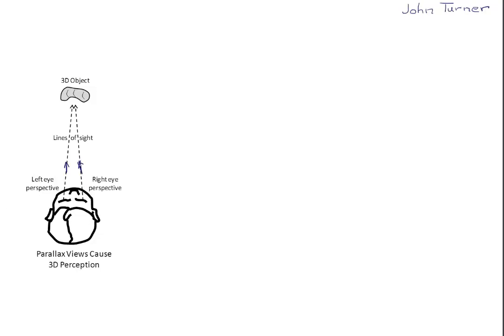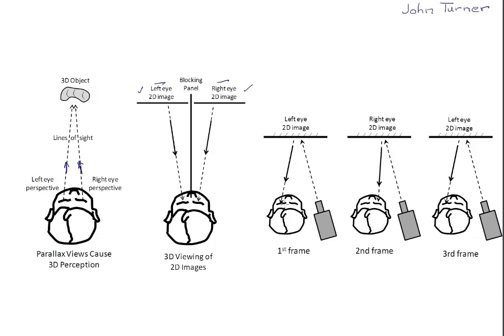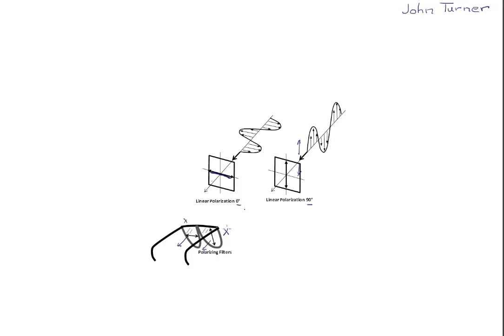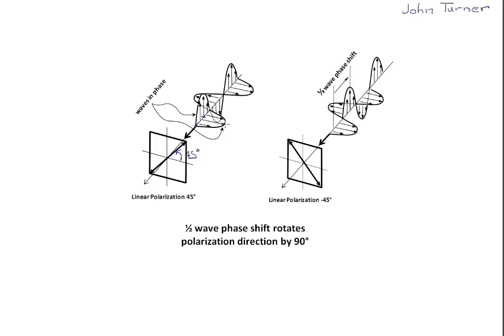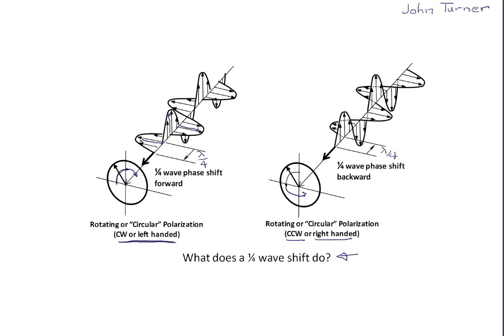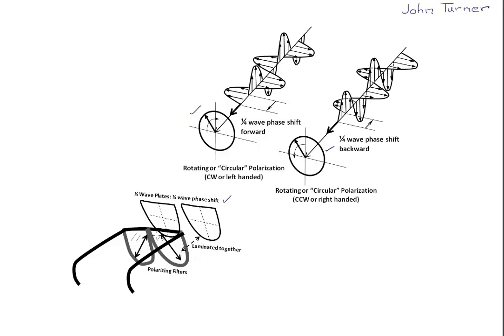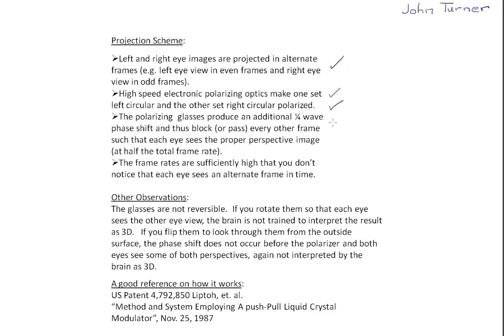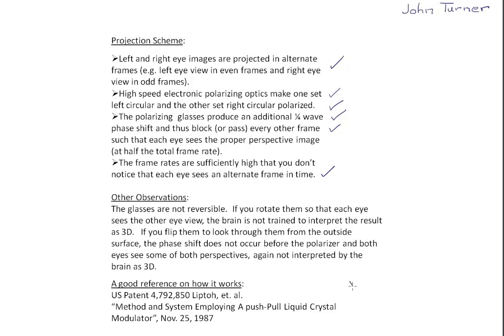3D Movies-How they work (by J Turner)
Explanation of how 3D movies work.  A little more detailed (and technically correct) than many available explanations.  Most explanations talk about polarized light being the mechanism for separating the left-right eye image views.  There is more to it than ordinary linear polarization as associated with sun glasses.  This clip explains the actual polarization techniques in use for the current 3D movies and why they are better than the use of simple linear polarization.  A reference to an early patent on the technology is also given.